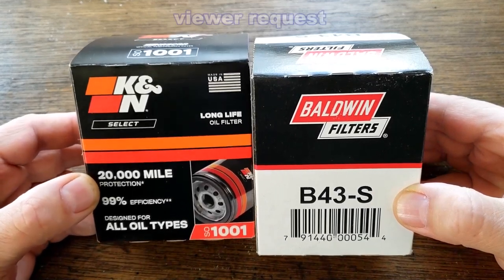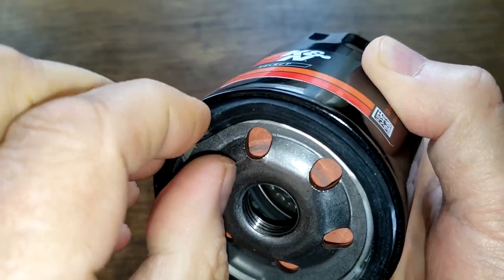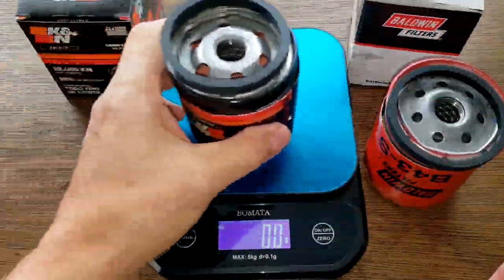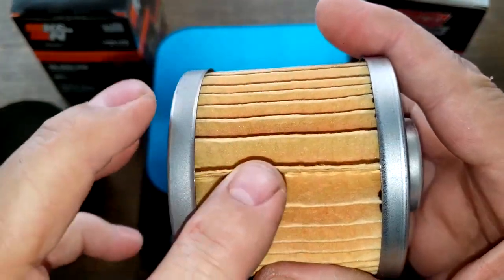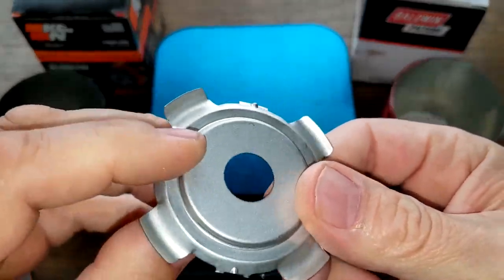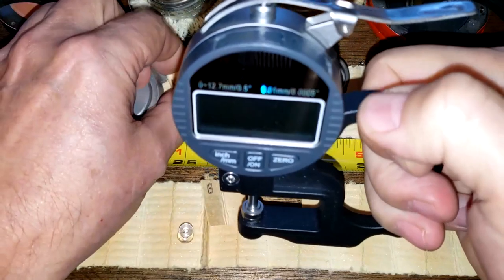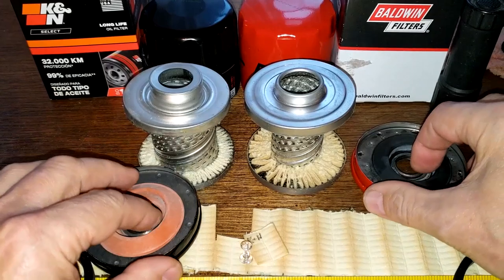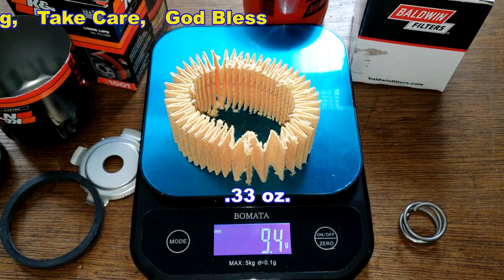K&N Oil Filter SO1001 vs. Baldwin Oil Filter B43-S Oil Filter Comparison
Today we'll compare a K&N oil filter to a Baldwin oil filter. Are these oil filters any good? Would you use them? Let's open them up and see what's inside!
K&N SO1001 oil filter
Welcome!
auto repair,
12-volt battery,
starter,
alternator,
radiator,
air condition,
tires,
wheels,
brakes,
rotors,
grille,
headlights,
blinkers,
hood,
Bondo,
fiberglass,
odometer,
mpg,
engine,
motor,
transmission,
transfer case,
oil,
fuel,
gas,
Chevy,
ford,
Chrysler,
truck,
car,
vehicle,
spark plug,
sensor,
antifreeze,
wipers,
bumper,
oil filter,
fuel filter,
welding,
welder,
tools,
tool,
harbor freight,
Walmart,
AutoZone,
advance auto parts,
rock auto,
Nissan,
Saturn,
Ford,
gear oil,
rear differential,
front differential,